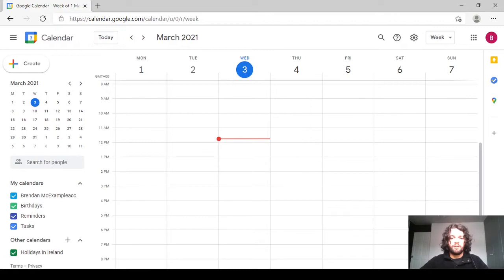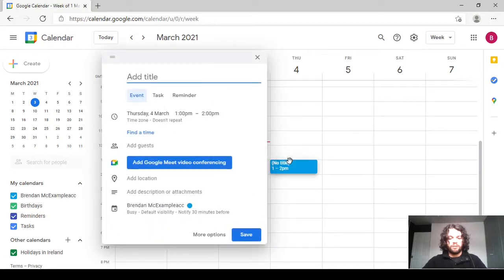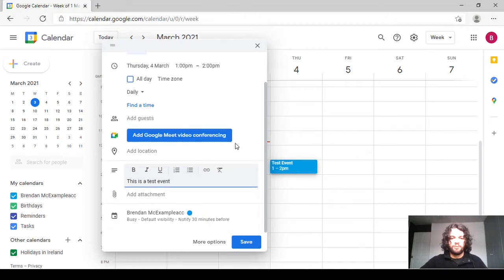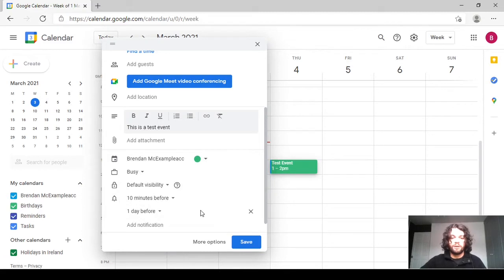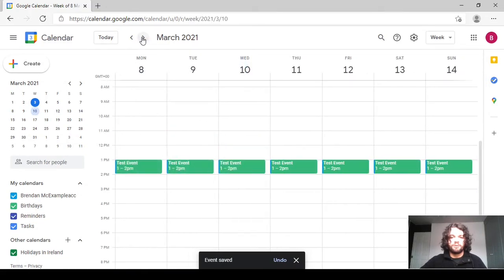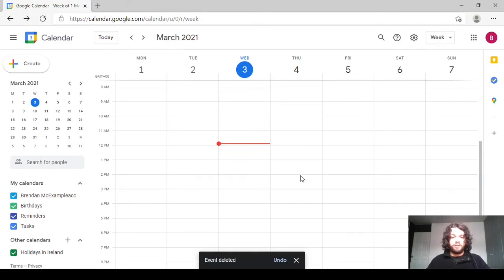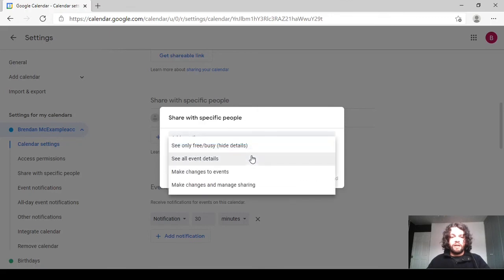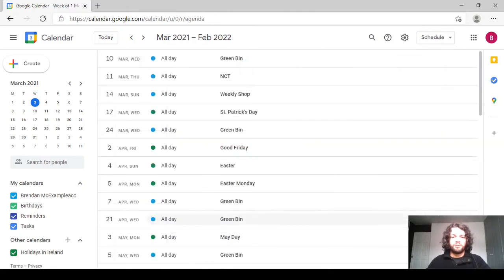Staying Organised with Google Calendar (04.03.2021)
In this week's TechThursday video Brendan demos Google Calendar. Online calendars can be used to help with organisation, scheduling tasks and meetings, and setting helpful reminders.